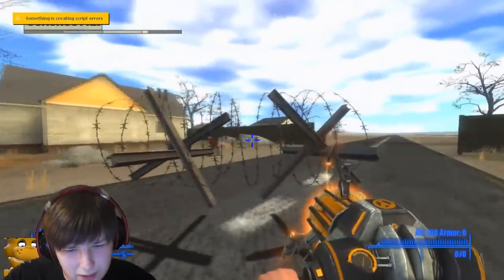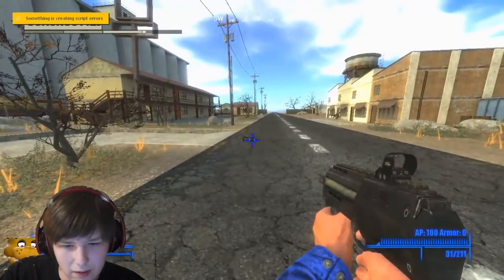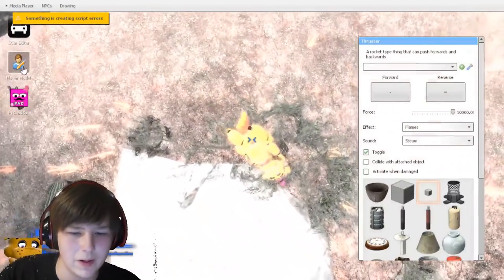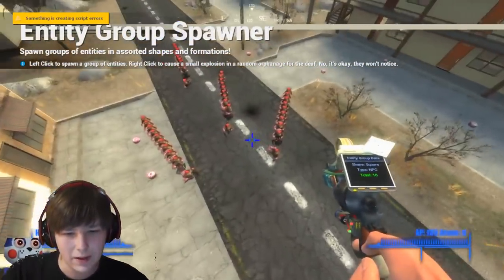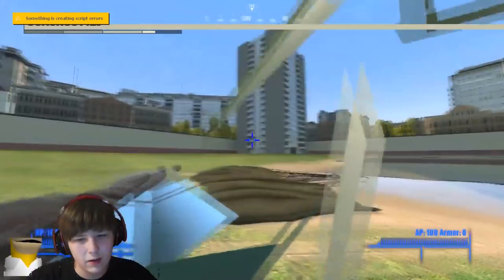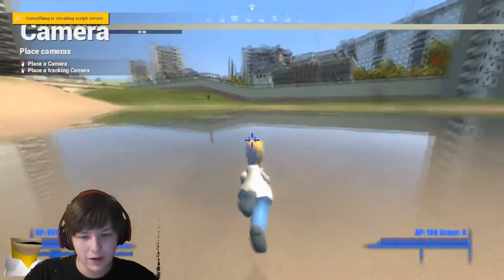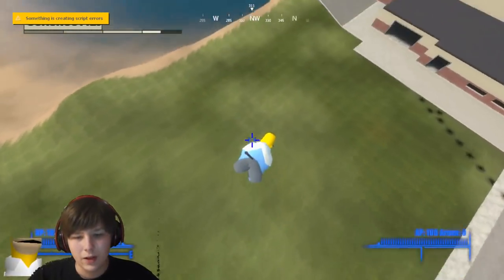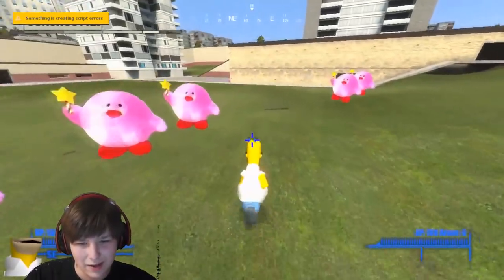(HOMER SIMPSON RUNS FROM KIRBS ON A BROOM!) Garry's Mod #1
Welcome everyone to my video on Garry’s Mod! The most customizable sandbox game. See me get chased by Kirbs while I’m Homer Simpson on a broom!

This series is inspired from the Youtuber Glitche Gaming. He does the same kind of Gmod videos and you should go check him out!

This is the place you can go for daily gaming videos, reactions, not scaries, and other random stuff! Pretty much Five Nights at Freddy’s related. And be sure to leave a like as well! Take care!!! 😘😘😘